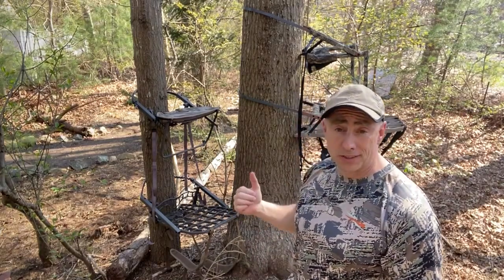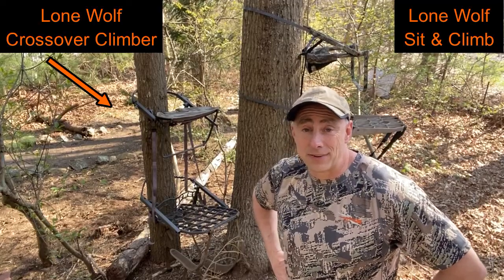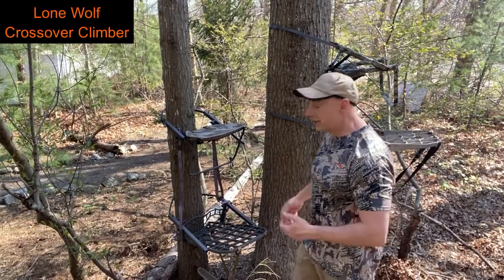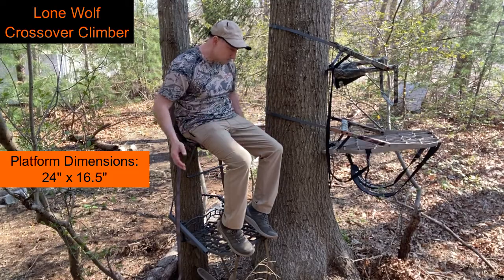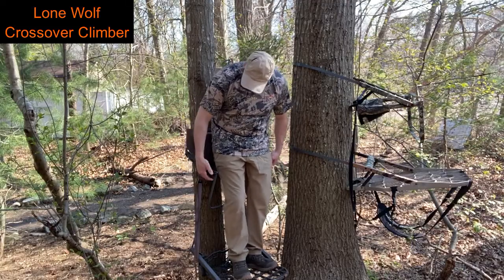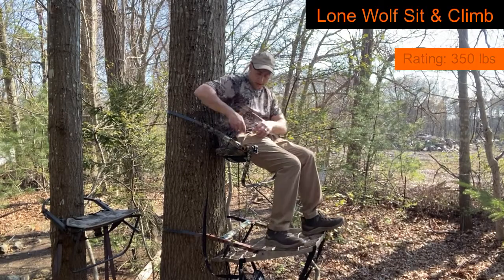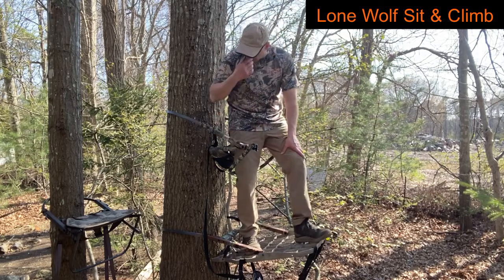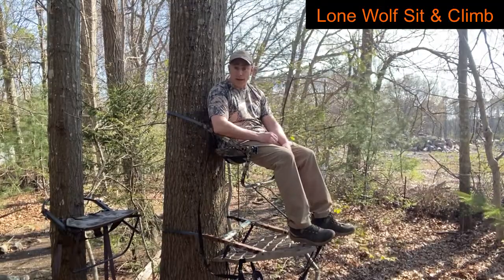Lone Wolf Crossover Climber treestand vs. Sit & Climb treestand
This video does a comparison of the Lone Wolf Crossover Climber treestand to the Sit & Climb treestand.

CHAPTERS

00:00 - Intro
02:07 - Crossover Climber Review
04:49 - Sit & Climb Review
07:07 - Spec Sheet

The information presented in this video is for informational and entertainment purposes only.